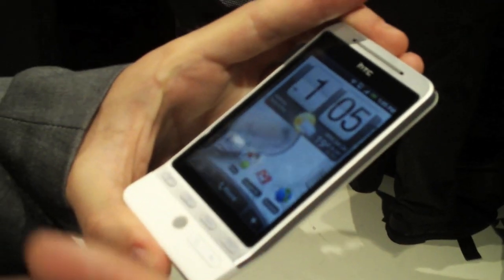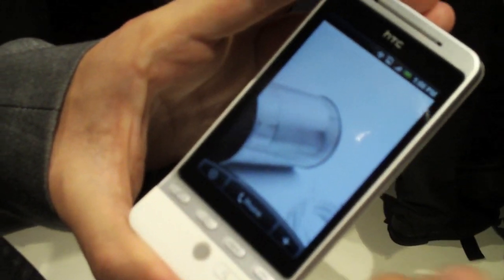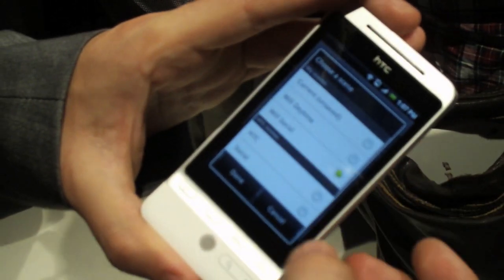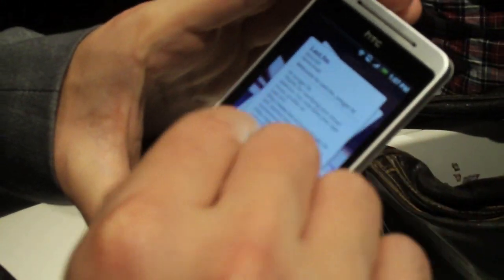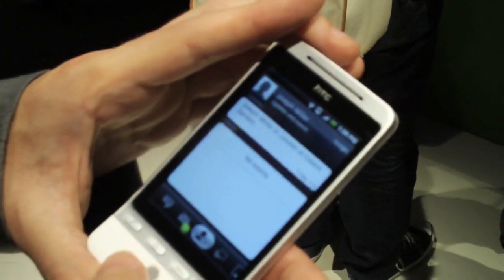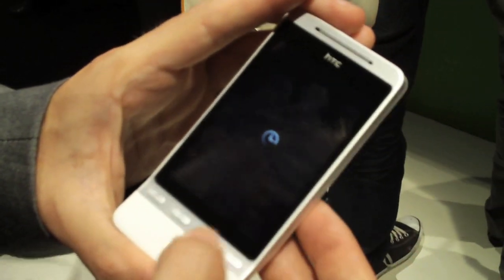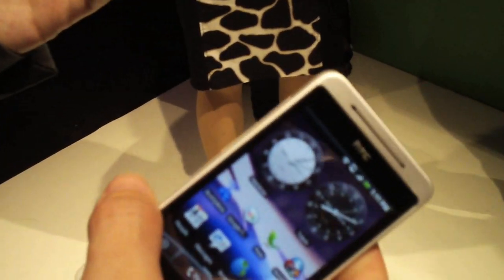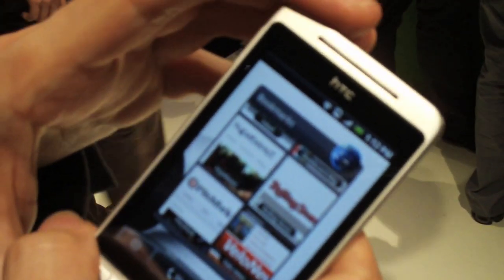HTC HERO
A walkthough of the first fully customizable android phone, the new HTC Hero featuring HTC Sense.